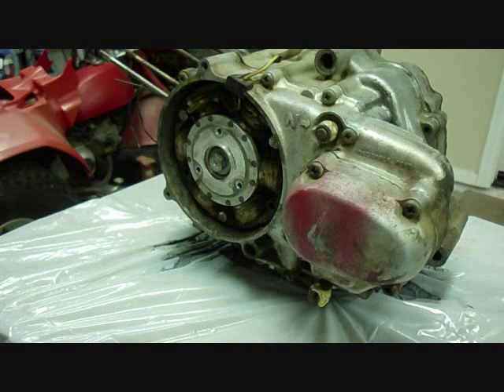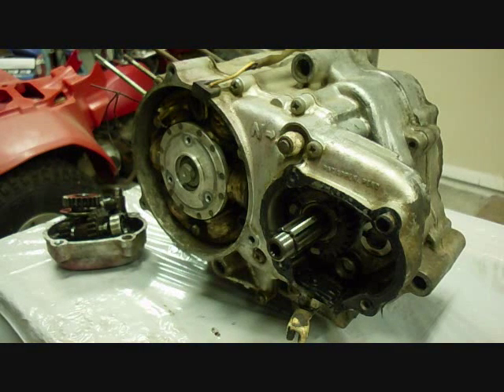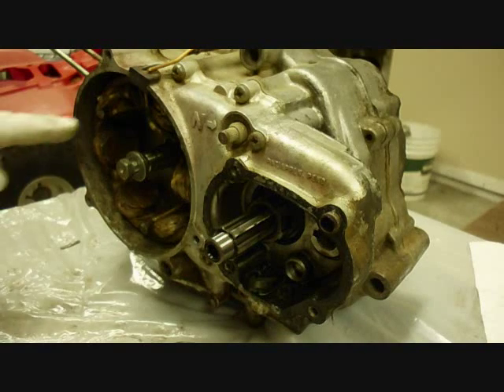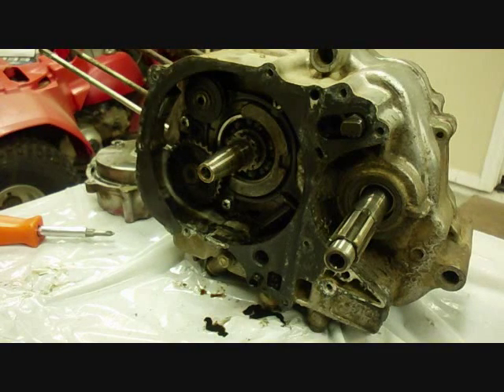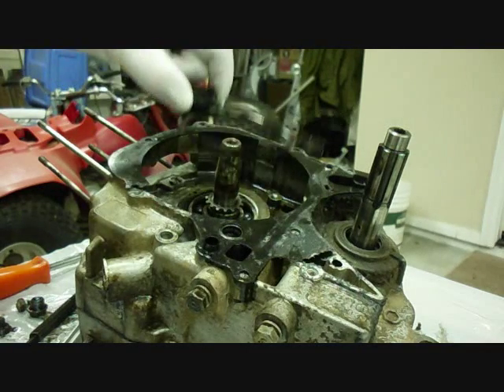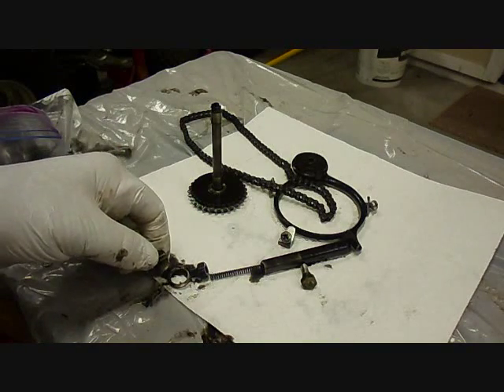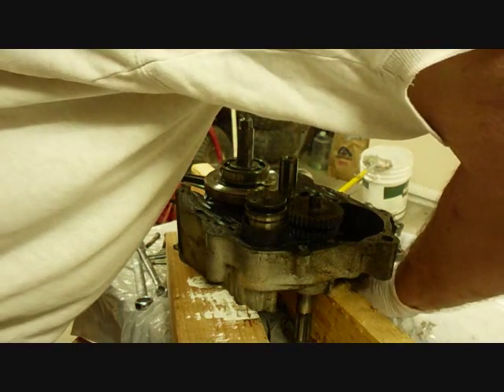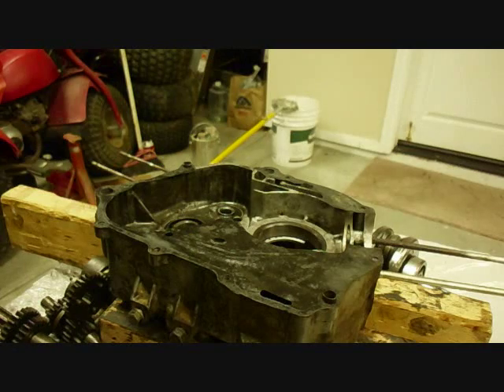ATC 110 Bottom End Teardown, 2 of 2, Left Side & Split Case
This is 2nd of 2 videos showing the teardown of the ATC 110 bottom end.  Here I am working on the left side of the engine and will be removing the sub-transmission, neutral indicator, flywheel/magneto, woodruff key, stator, side case, cam chain, front drive chain sprocket, cam chain tensioner.  Then the main case is split and the final two parts are removed -- the crankshaft and transmission.

I hope you found them helpful in your projects.  I have made a lot of videos on the ATC 110.  Next I'm going to start repairing one of my other ATCs, a 185 or a 200 and I plan to make and share these videos as well.

Following is an outline of the 12 videos in this set:

Honda ATC 110 Reassembly, Part 1, Introduction

Honda ATC 110 Reassembly, Part 2, Main Crank Case
Transmission, Crankshaft

Honda ATC 110 Reassembly, Part 3, Bottom End, Right side
Oil pump, External Shift Mechanism, Clutch, Outer clutch parts

Honda ATC 110 Reassembly, Part 4, Bottom end, Left side
Cam chain adjuster, Drive Chain Sprocket, Magneto, Subtransmission

Honda ATC 110 Reassembly, Part 5, Top end.
Install the piston, cylinder, head, cam, spark advance, pulse generator, and valve timing

Honda ATC 110 Reassembly, Part 6, Recoil/Pull Starter

Honda ATC 110 Reassembly, Part 7,  Axle, Bearing Carrier,  Brakes
This video will show the installation of the wiring harness, Rear Fender catch, Bearing Carrier, brakes, axle, Rear Wheels.

Honda ATC 110 Reassembly, Part 8, Forks, Front Wheel & Engine
This video will show the Installation of the front forks, handlebars, engine, front fender and wheel

Honda ATC 110 Reassembly, Part 9, Electrical.
This video will show the ignition connections and the installation of the coil, cdi, headlight, taillight and ignition switch.

Honda ATC 110 Reassembly, Part 10, Carburetor. Assemble and install the carburetor, Throttle cable, air box.

Honda ATC 110 Reassembly, Part 11, Final Assembly.   Hand and foot brake controls, Chain, chain adjuster, tool box, chain cover, exhaust pipe, foot pegs, skid plate, Gas tank, Rear Fender and seat.

Honda ATC 110 Reassembly, Part 12, Start, Tune up, & First Ride
Start up, ignition timing with light, adjust carburetor, adjust Clutch.